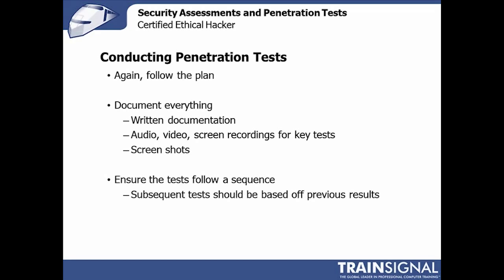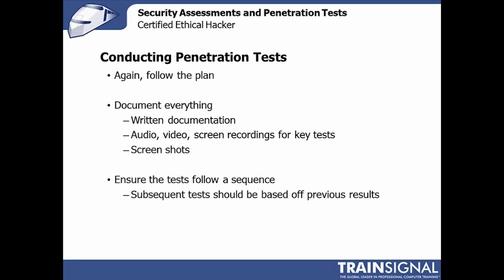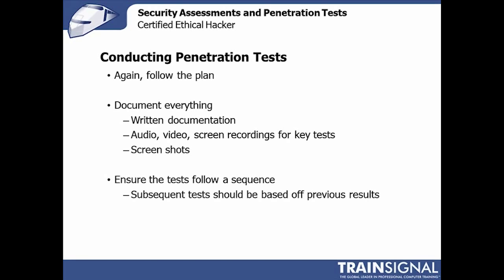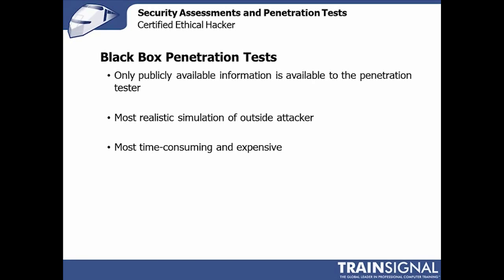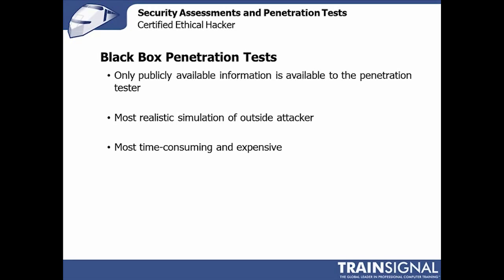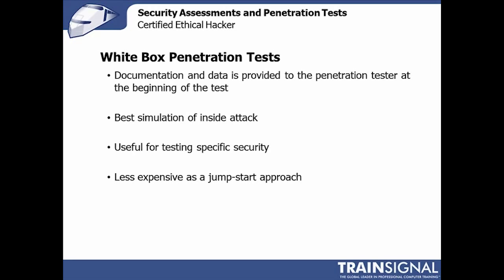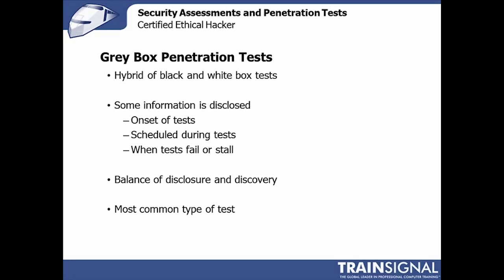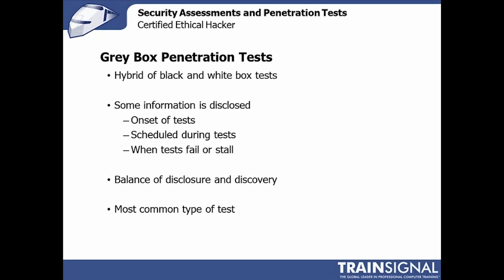Ethical Hacking - Conducting Penetration Tests and Types of Penetration Tests